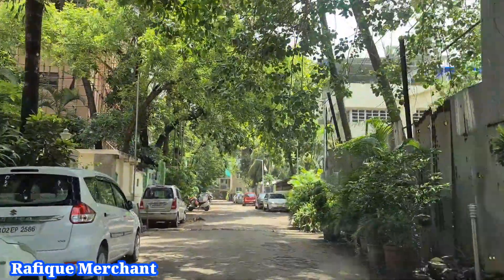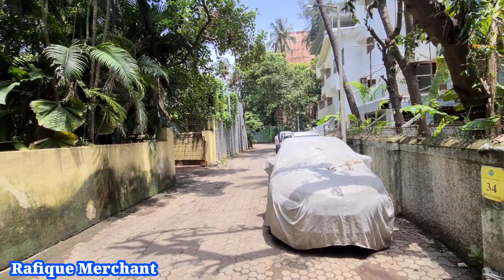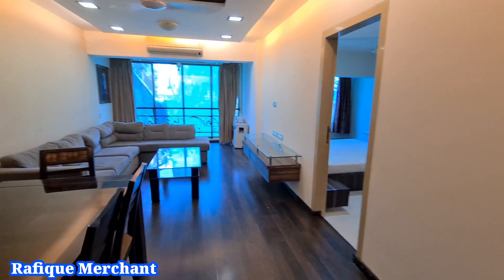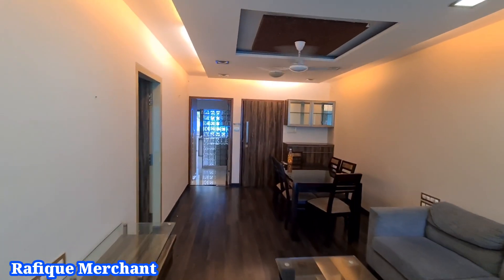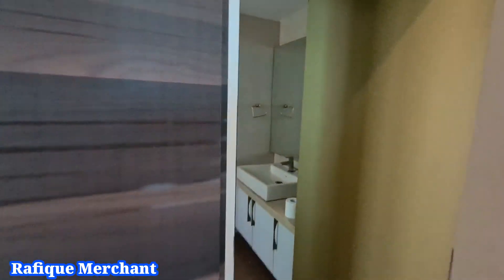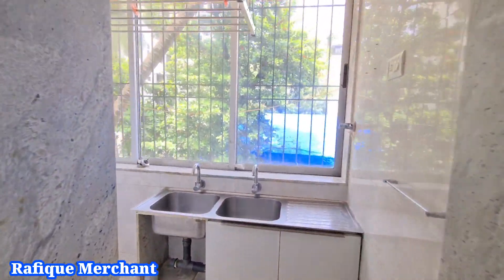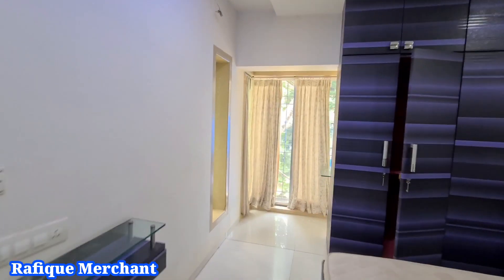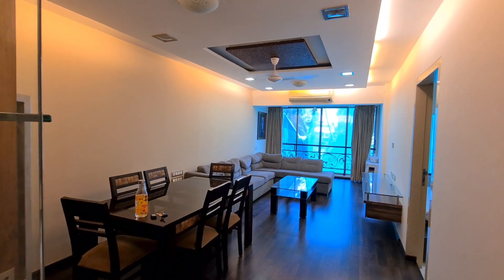RENT/SALE 2BHK JANKI KUTIR, JUHU TARA, JUHU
Rent 1.20 Lakhs Negotiable

Or

Sale 4.50 CRORE NEGOTIABLE...